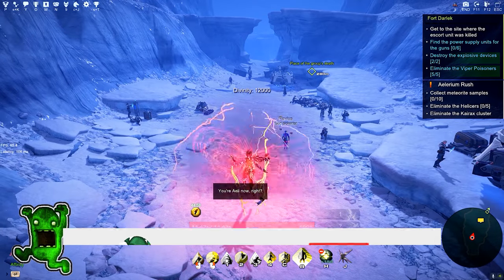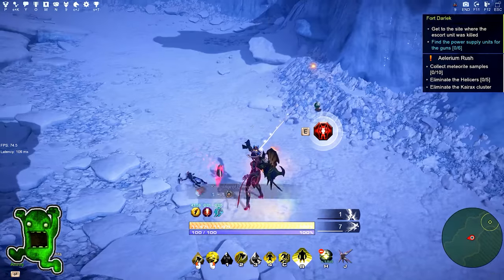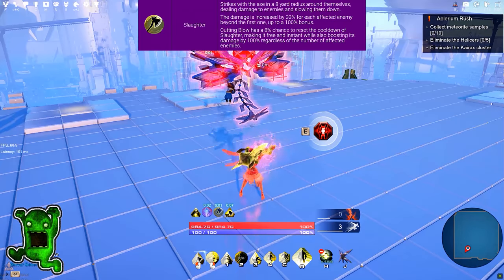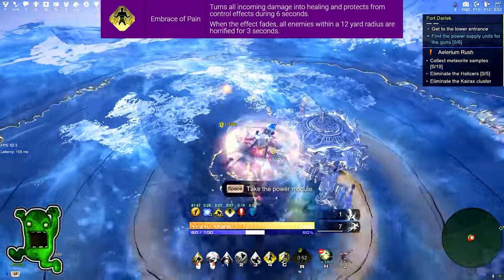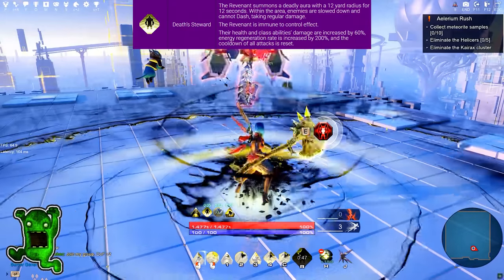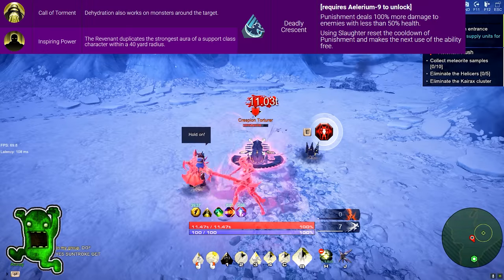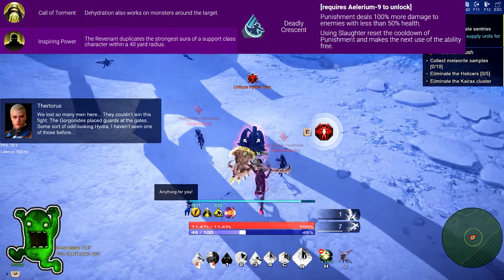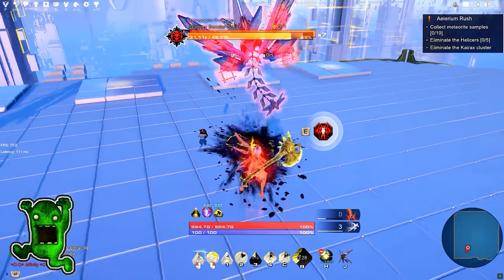Skyforge: Revenant | Class Guide | PC 2018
There you go another Skyforge guide for the Revenant class.
"The Revenant is a melee damage dealer that makes use of black magic to support him in combat. Killing his foes with this magic restores his health and reduces his cooldowns drastically."